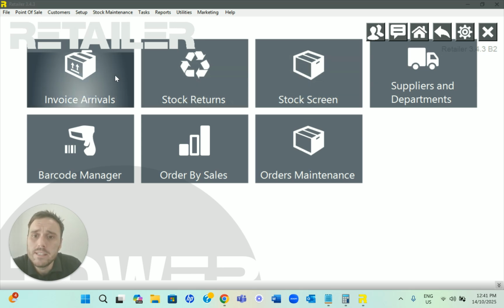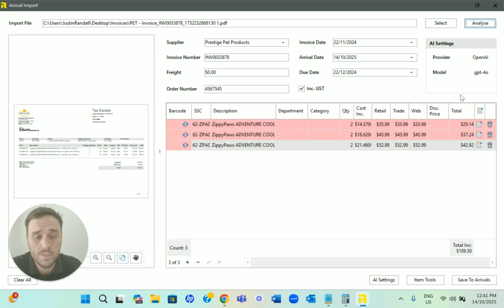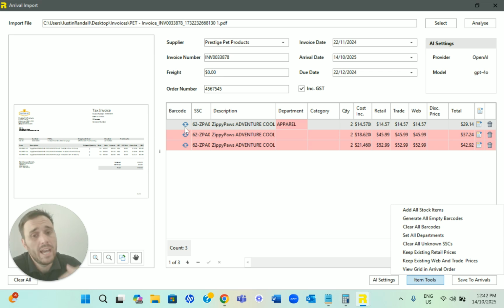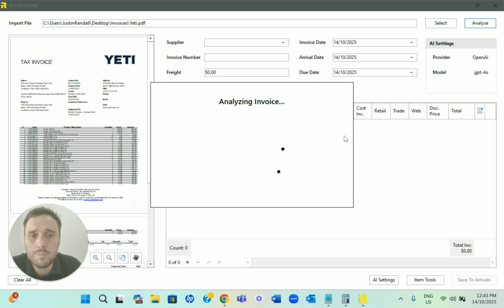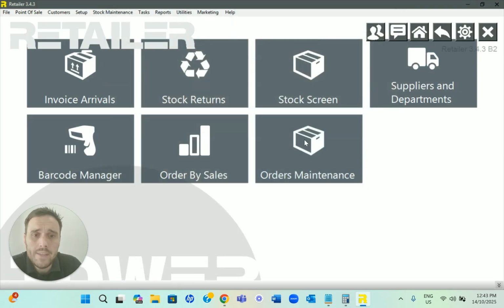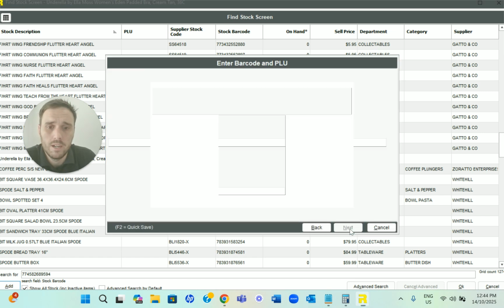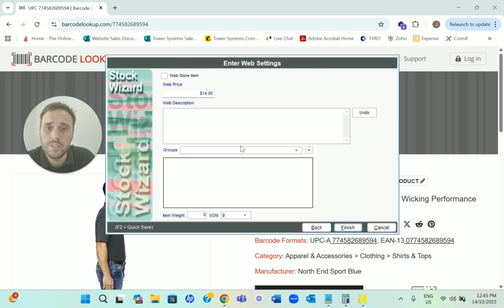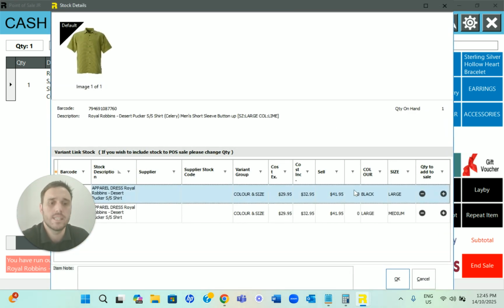Streamlining Inventory Management for Fashion Shops with AI Powered POS Software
Discover how our cutting-edge fashion/apparel store POS software package goes beyond basic functionality to revolutionise your inventory management. While our system expertly handles stock variants (colour, size, style), customer loyalty programs, e-commerce integrations, and marketing tools, its true power lies in the effortless way it helps you bring new stock into your system.

The cornerstone of this efficiency is our innovative AI Invoice Import tool. This powerful feature allows you to take any PDF invoice from any supplier and let our AI analyse the file. In mere moments, all the crucial information from the PDF invoice – including descriptions, supplier stock codes, quantities, and cost prices – is automatically imported into your POS system. This eliminates manual data entry, saving you countless hours and reducing the risk of errors.

See it in action:
We demonstrate how to process invoices with just a few clicks. The AI populates a clear grid with all invoice details. For new items, you can easily generate or assign barcodes and categorise them into departments. For bulk updates, our item tools allow you to apply the same department or generate all barcodes simultaneously, further speeding up the process. Once complete, a simple "save to arrivals" integrates the stock into your inventory.

The AI Invoice Import tool is a game-changer, especially for larger invoices. Imagine importing dozens of items instantly, recognising existing stock, and only needing to focus on the truly new products. This significantly cuts down on the time spent on stock arrival, with customers reporting savings of 15 to 20 hours a week!

Beyond AI invoice import, our software integrates with Barcode Lookup, a vast online database containing over 1.5 billion items. While not every item is listed, if your supplier uses this database, you can easily import items with their corresponding images. Simply scan a barcode, and our system performs a quick lookup, pulling in the product description. You can then add departments, set cost prices, and even utilise our AI pricing facility. This feature analyses competitors in your location to suggest optimal retail price points, ensuring you remain competitive.

For online retailers, our web settings seamlessly integrate with platforms like Shopify. Leveraging our AI tools, you can even generate an extended product description for your online store with a single click. When you save and exit, the product is not only added to your internal database but also appears on your online store, ready for sale.

Our POS also simplifies managing stock variants directly at the point of sale. If a customer inquires about different colours, sizes, or styles of an item, you can quickly view and add those variants to the sale from the POS screen.

This video offers a quick snapshot of how our AI-powered features can transform your inventory management.